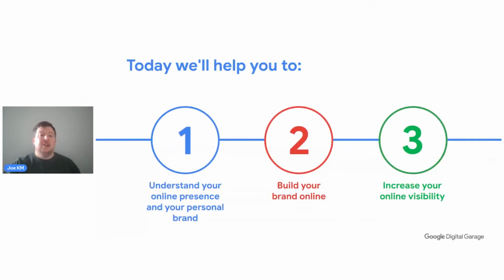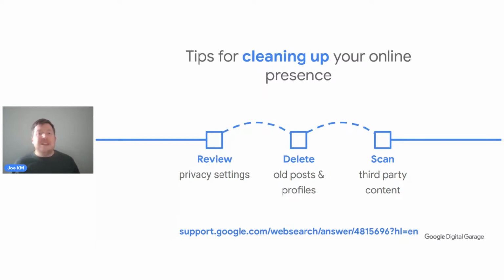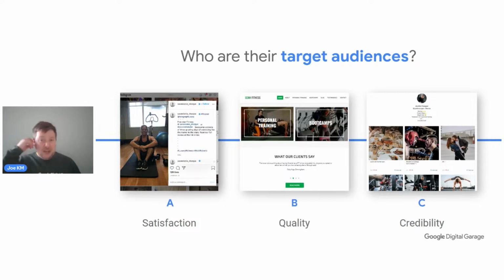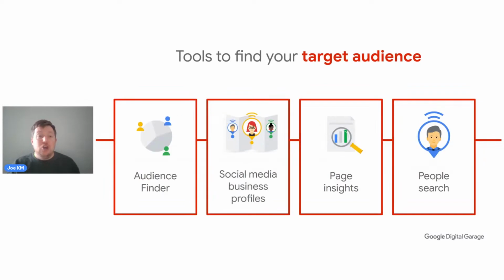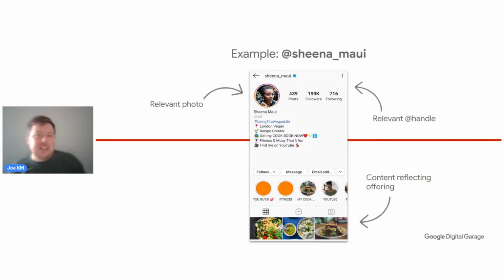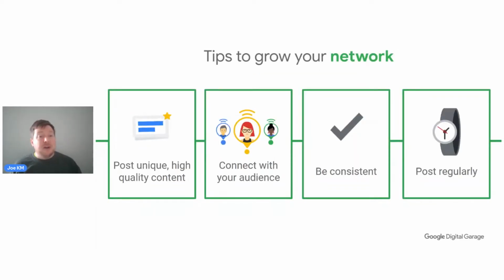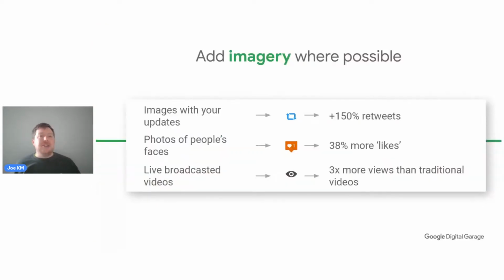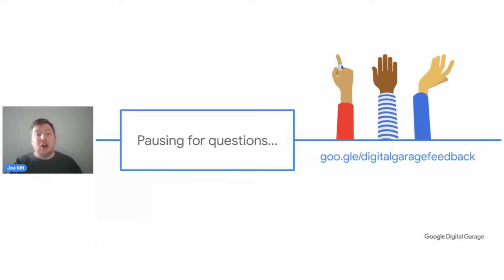Build Your Personal Brand Online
Google Digital Garage
03-04-23